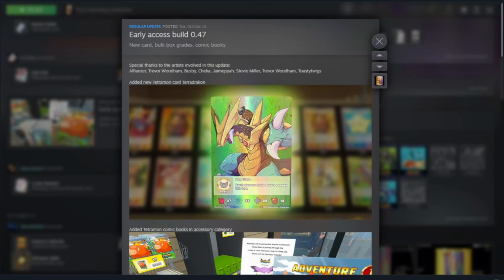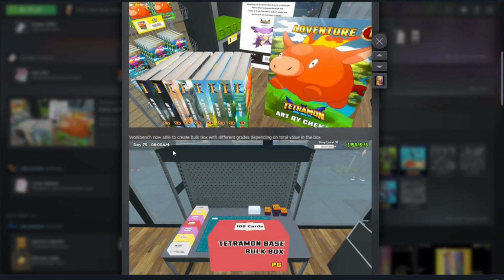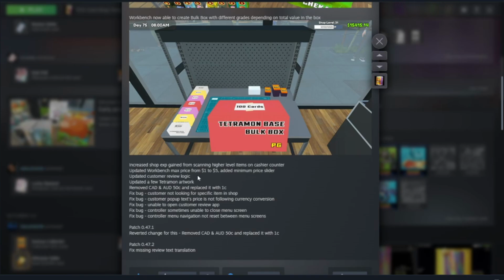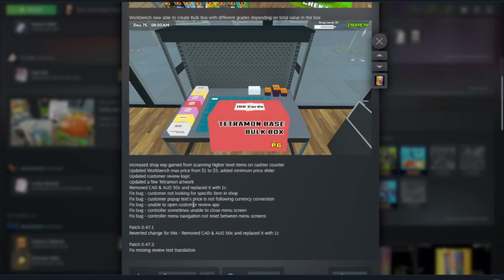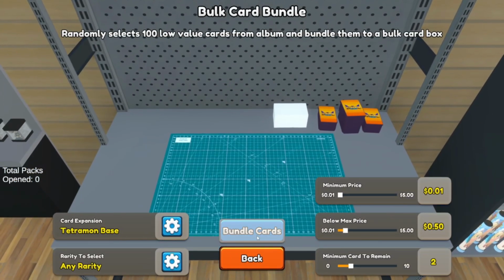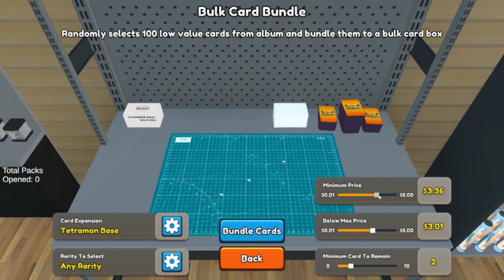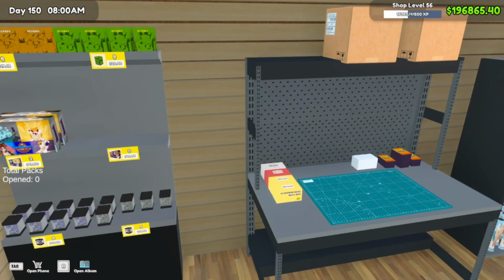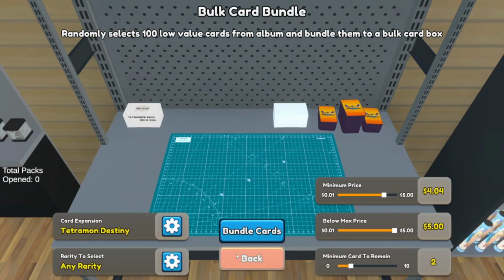Get Rich Faster Than Ever! TCG Simulator Update 0.47 is Here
Explore TCG Simulator's Update 0.47: Tetramon manga, workbench, and Customer A.I upgrades

(Keldors Video) *NEW UPDATE* How To Make $100,000 PER DAY & 30k XP in TCG Card Shop Simulator!!